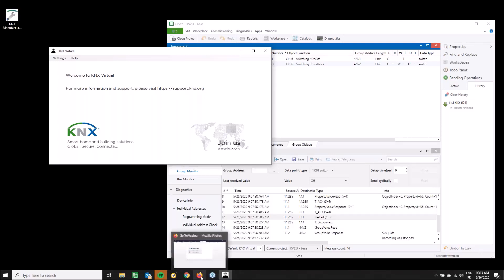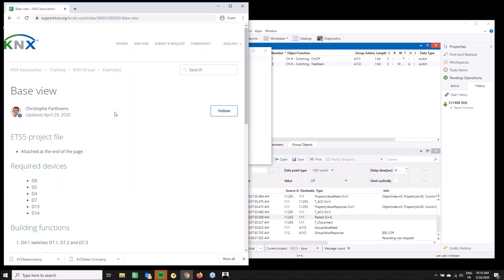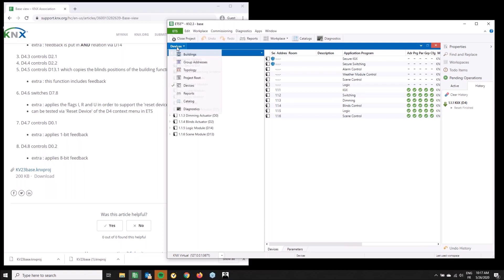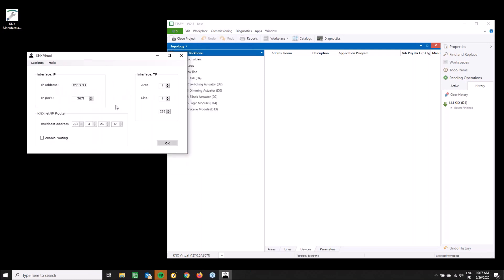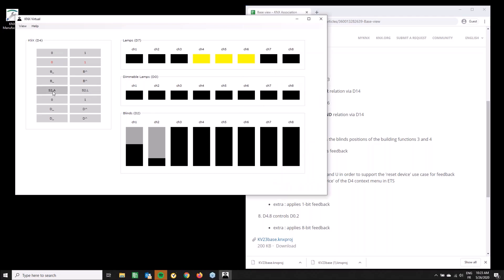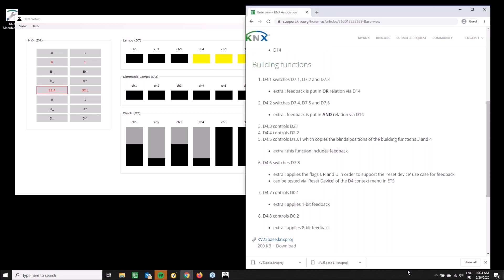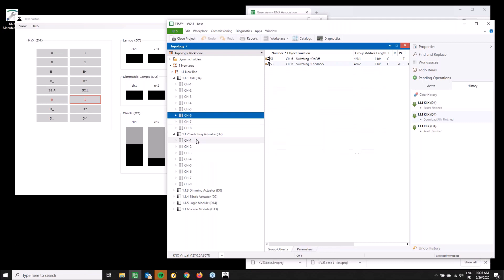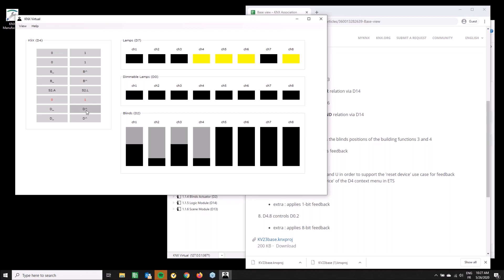KNX Applications Example 1 - Base View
In this video, we show you step by step, where to find basic information about KNX Virtual, as well as demonstrate a few KNX application examples with KNX Virtual.